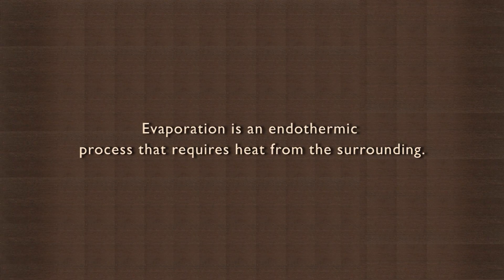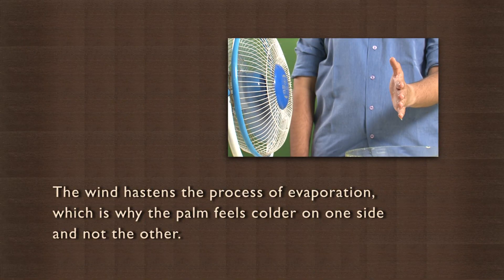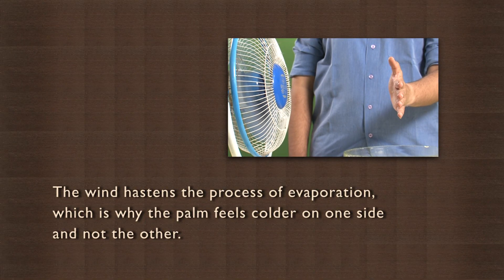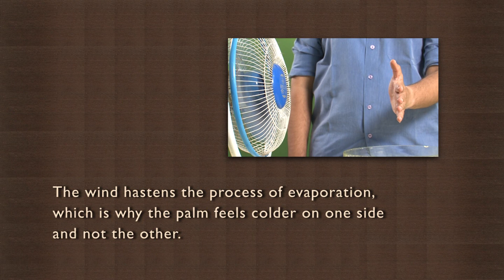Evaporation causes cooling | Heat | Physics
Evaporation is a naturally occurring process. Molecules on the surface of a liquid are randomly breaking free all the time, and some liquids do this more than others. Evaporation is an endothermic process, it uses surrounding heat and so has a cooling effect. Any surface that has an evaporating liquid on it is cooler than its surroundings. In an air conditioner gases are liquefied so they'll evaporate very fast at room temperature, making the place become cooler.